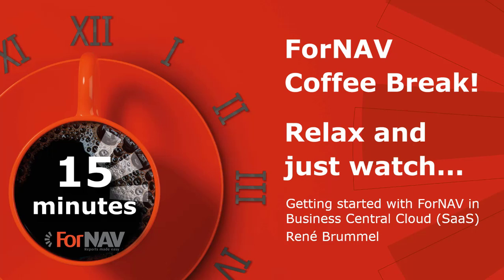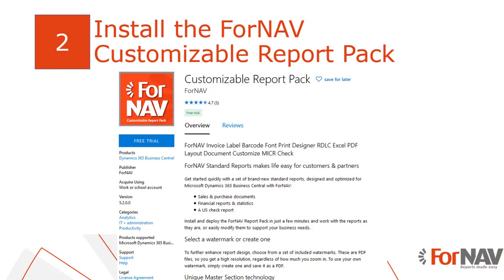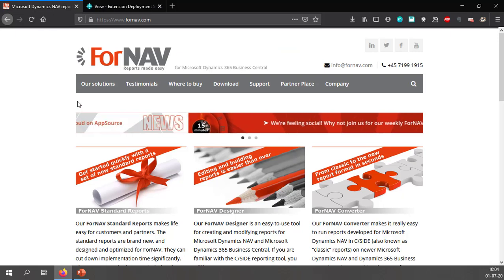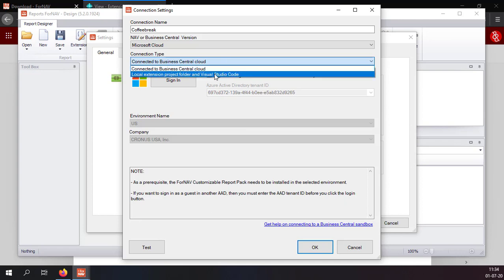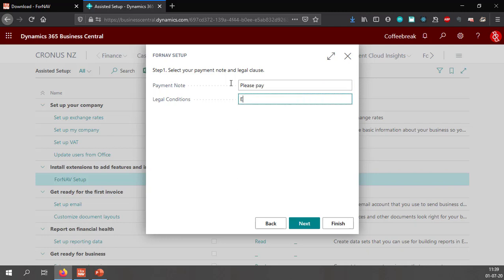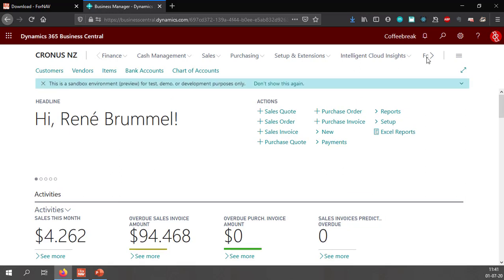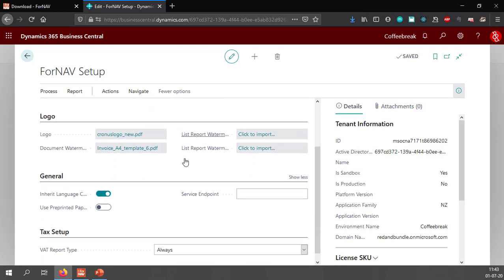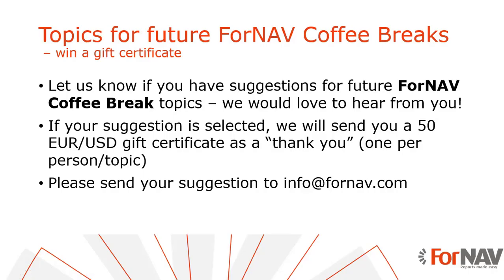Getting started with ForNAV in Business Central Cloud SaaS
Enjoy a cup of coffee, and watch this short video to learn how easily you can get started with ForNAV in Business Central Cloud (SaaS)